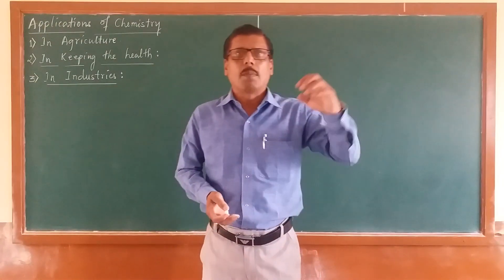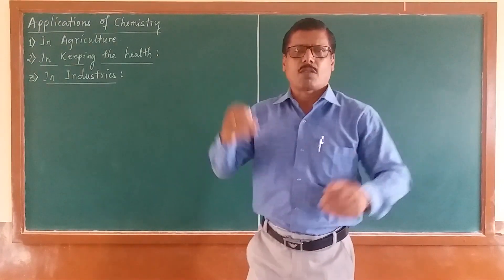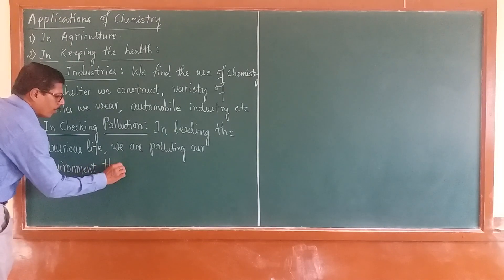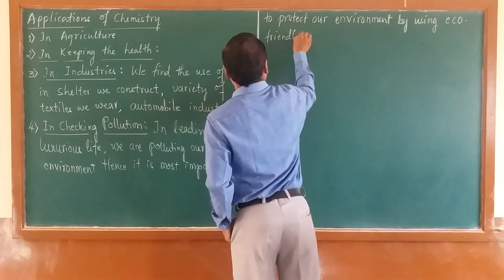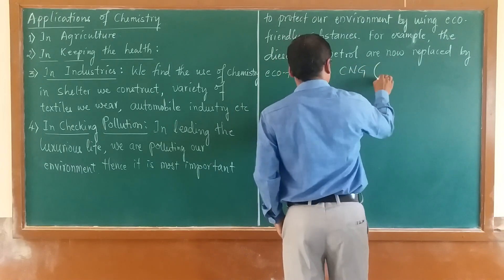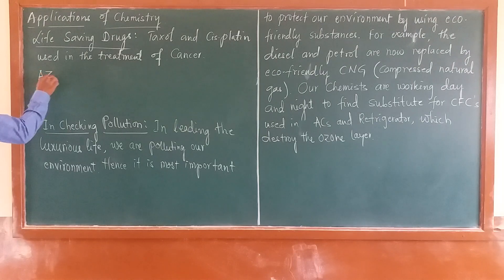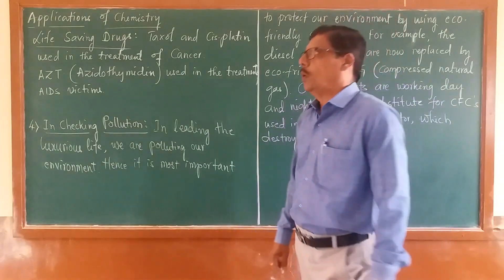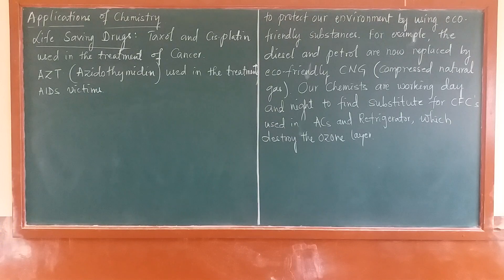DASARADDI SIR OF J A COLLEGE, ATHANI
Basic Concepts of Chemistry Video 2